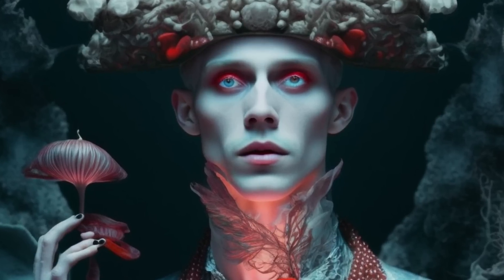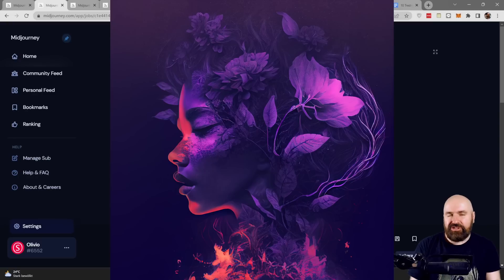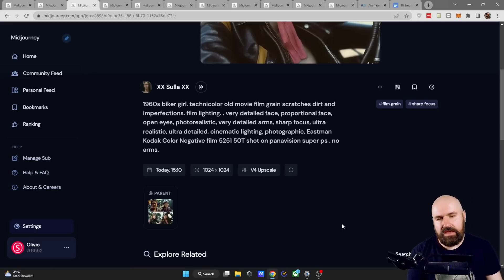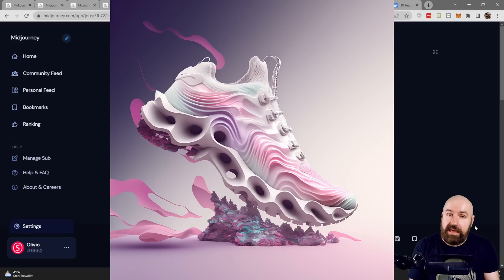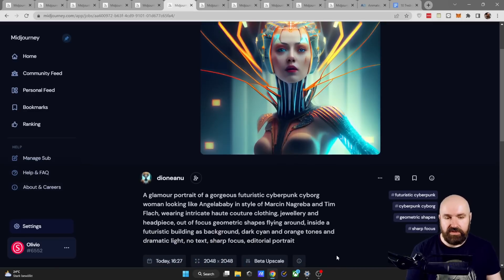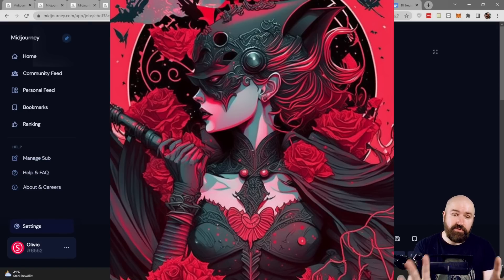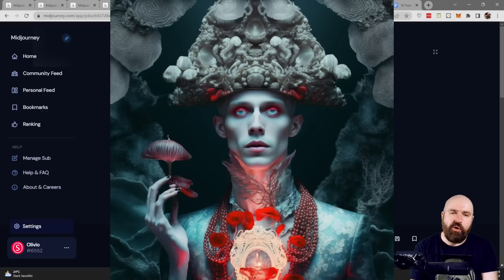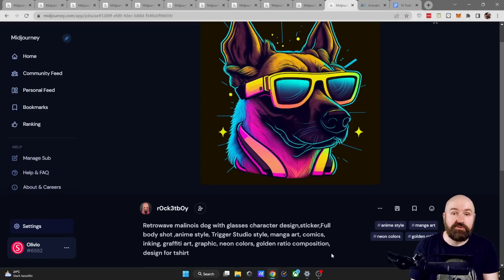10 Trending Midjourney Styles you need to try!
Here are 10 mind blowing Styles you need to try on Midjourney. Midjourney can create really beautiful styles. But it is not easy to come up with good ideas and prompts that work. So here are 10 Midjourney Prompts that will blow your mind and keep you creating. Fire up your love for Midjourney AI Art